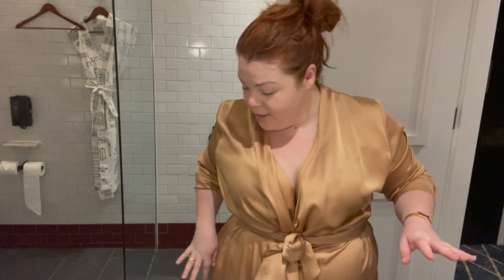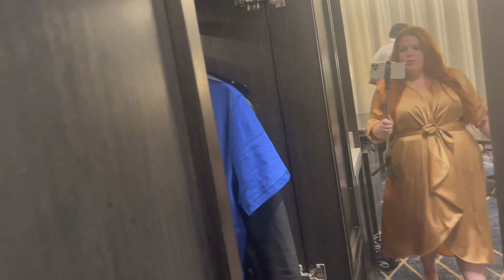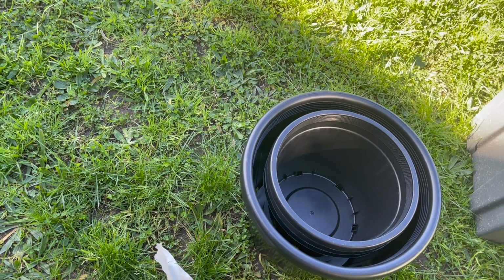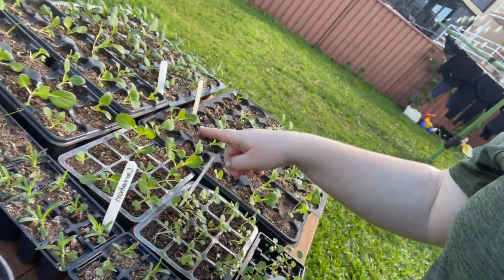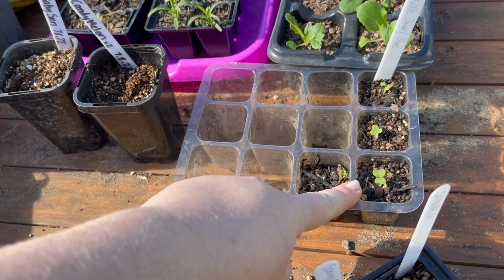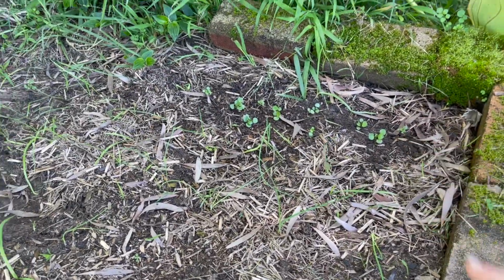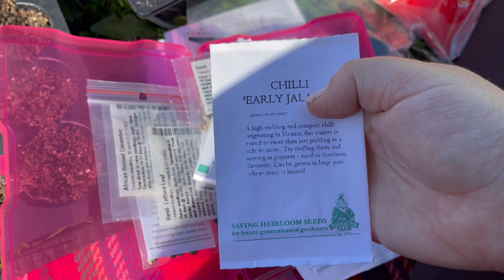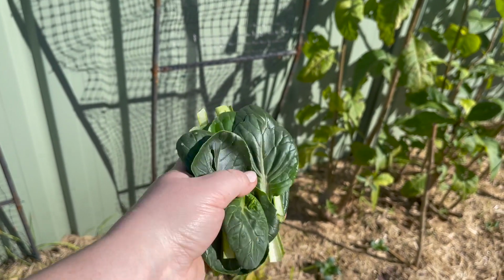Vlog #6 | Celebrating Wedding Anniversary | Lots of Gardening | Repotting Avocado Trees